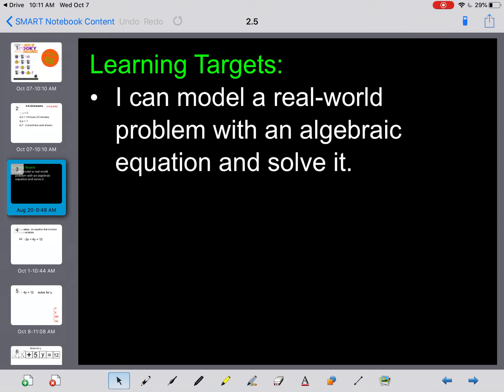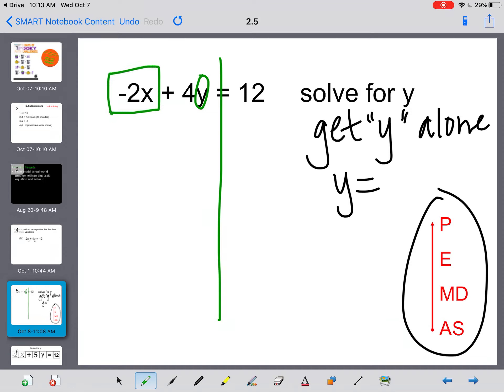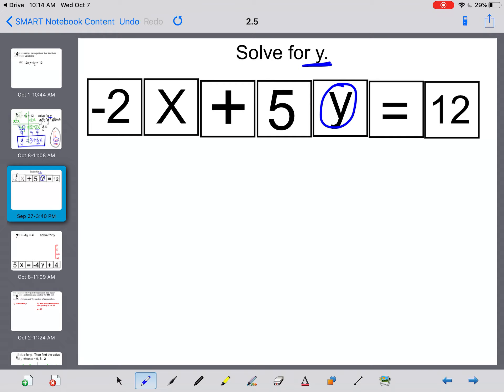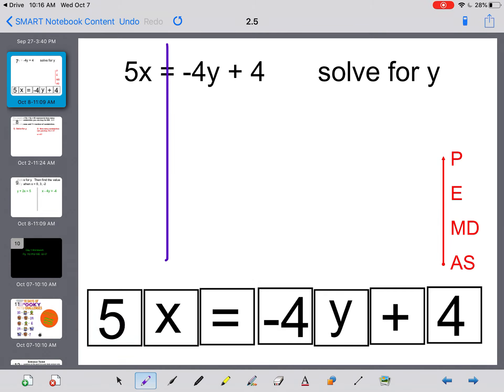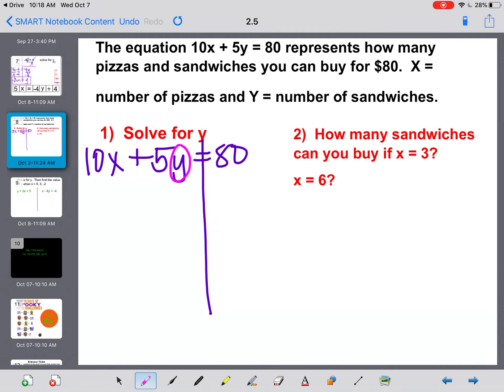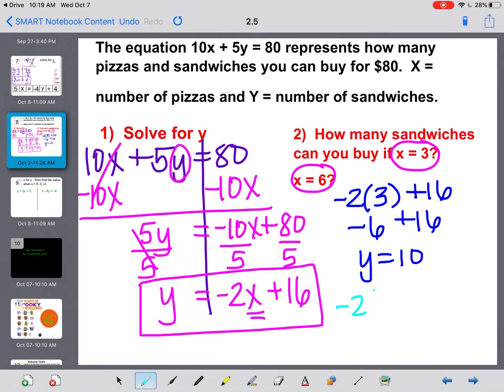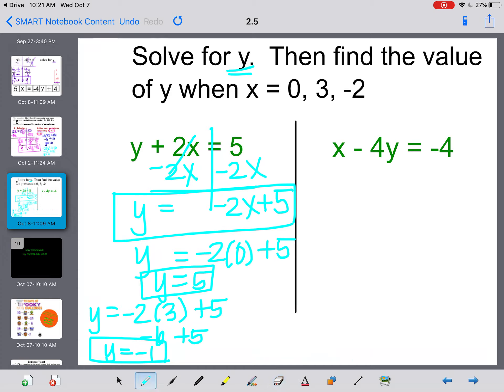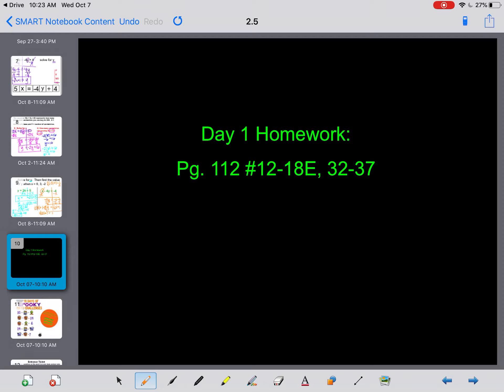2.5 Literal Equations (part 1)